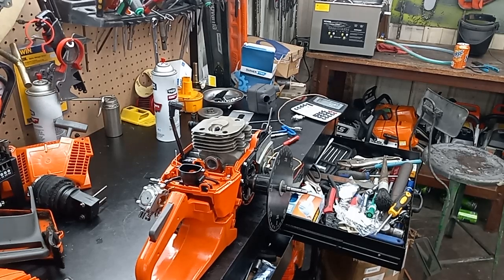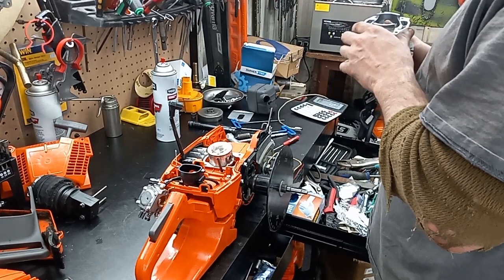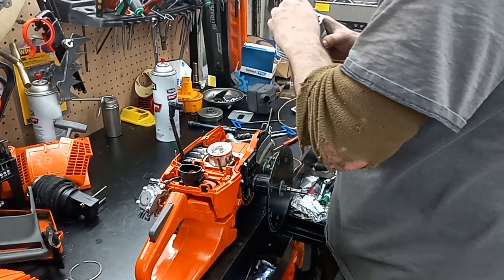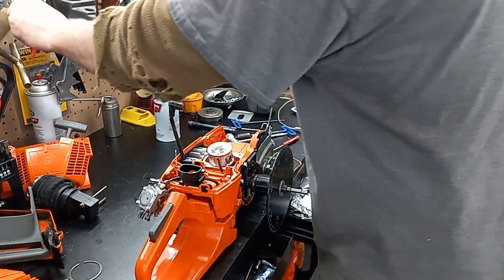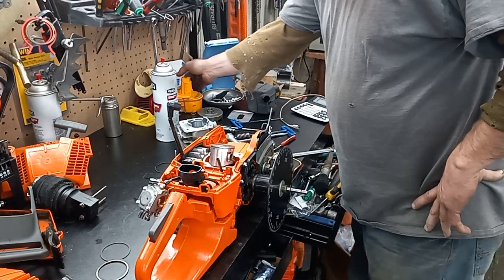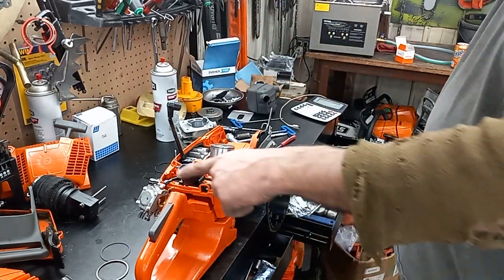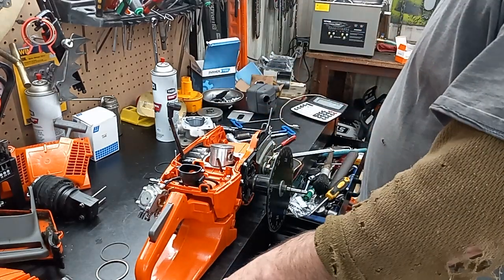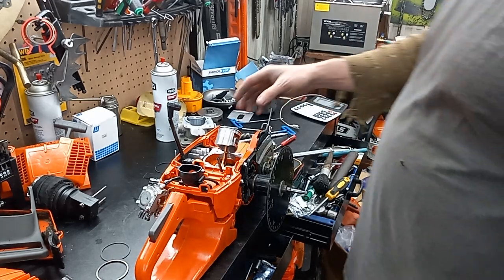tore back into the low top 372 clone an did more bad things